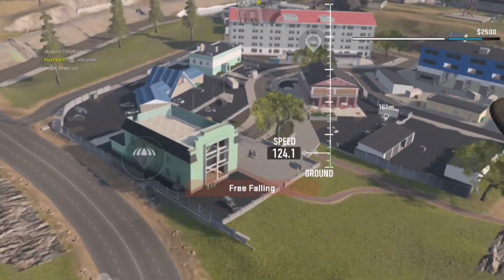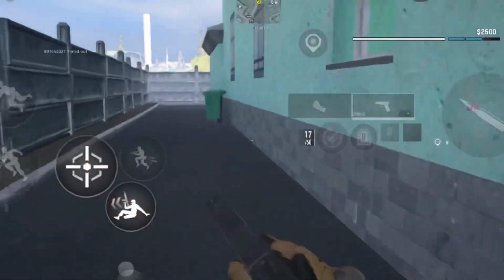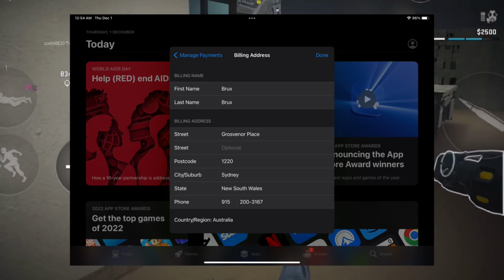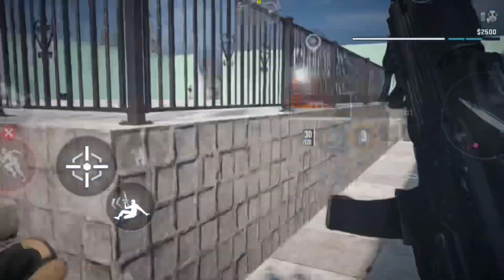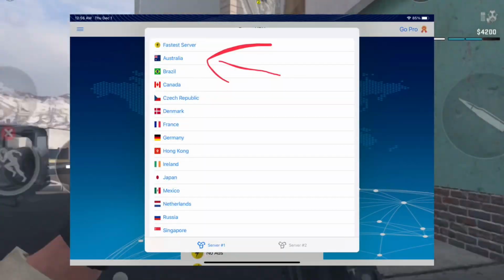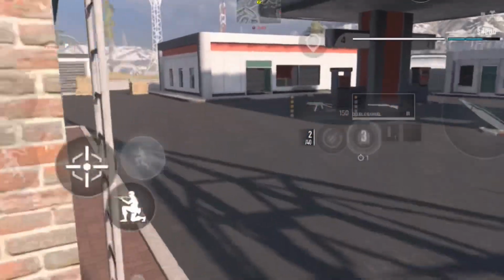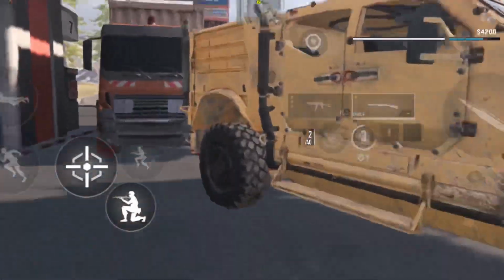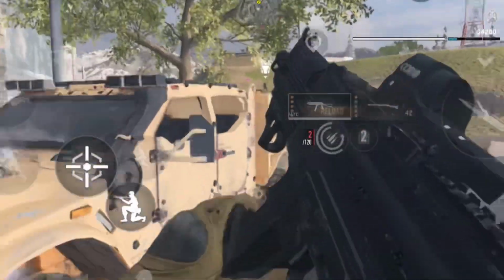How to MATCHMAKE & DOWNLOAD WarZone Mobile